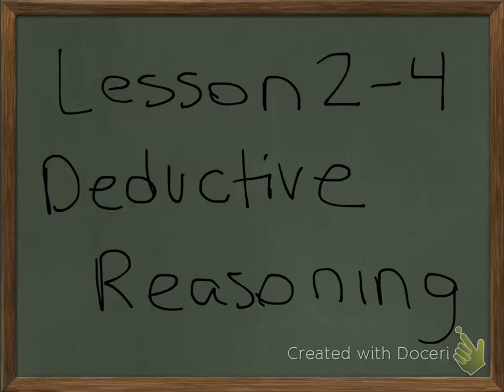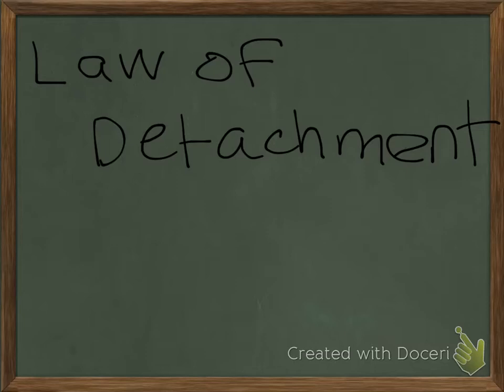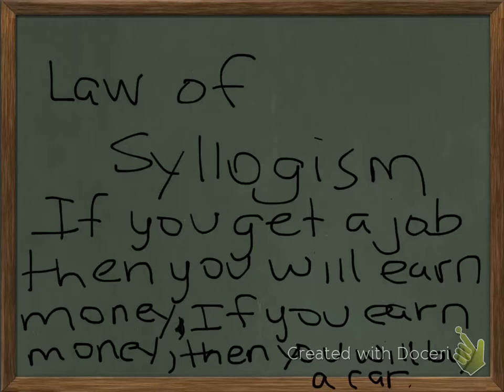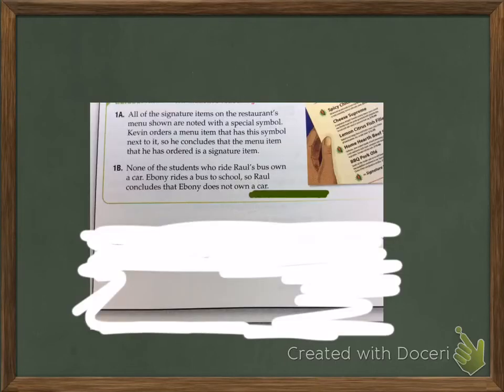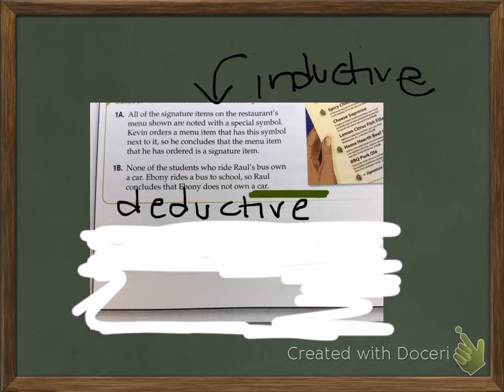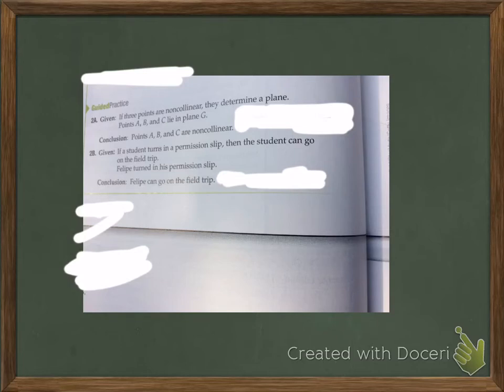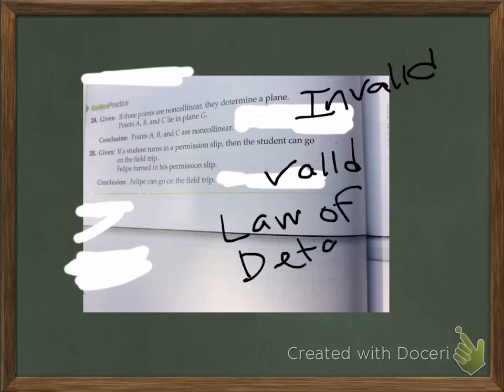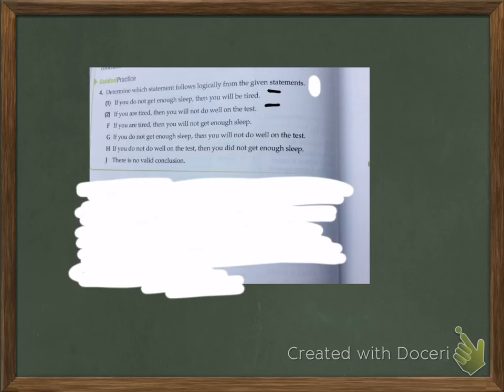Lesson 2-4 Geometry